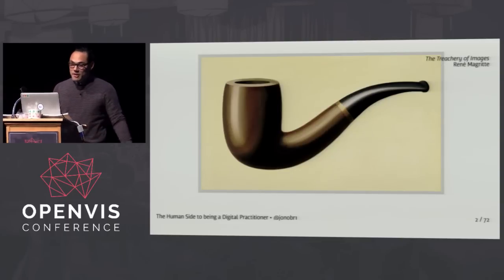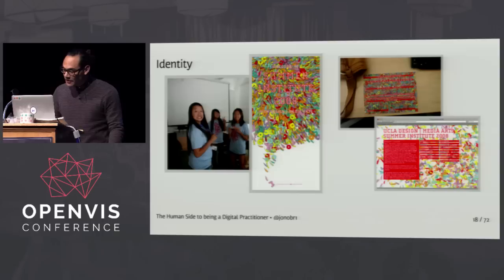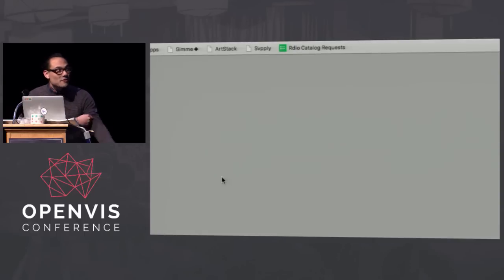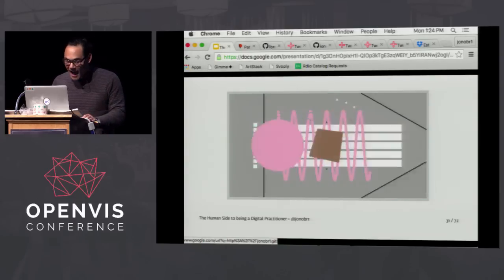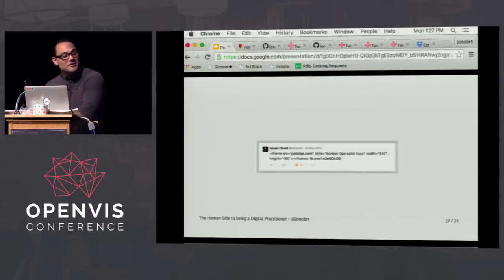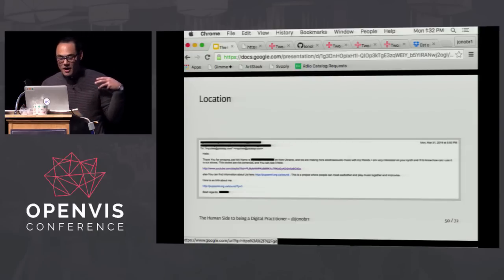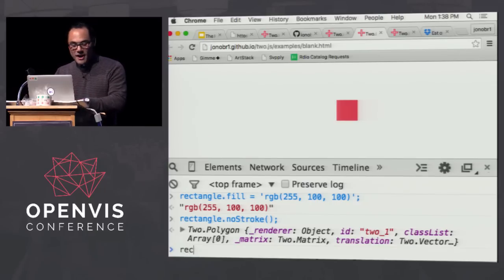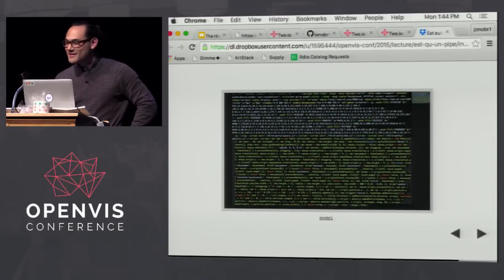THE HUMAN SIDE TO BEING A DIGITAL PRACTITIONER Jono Brandel